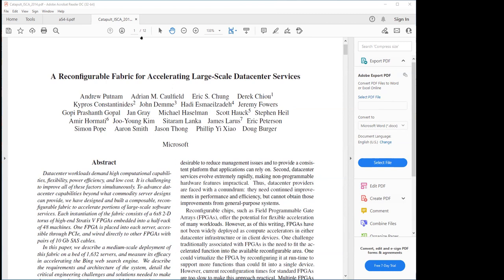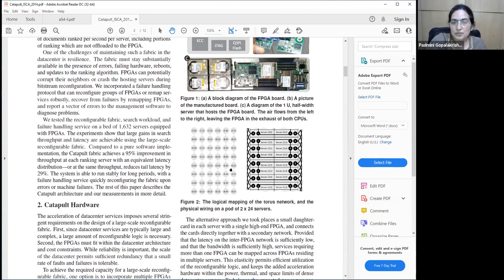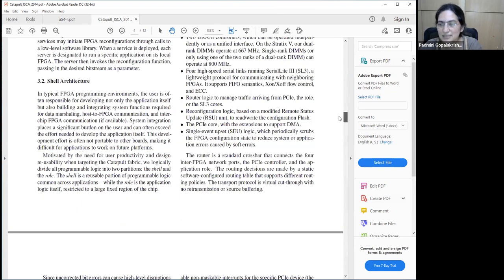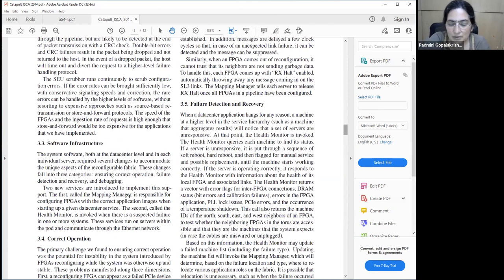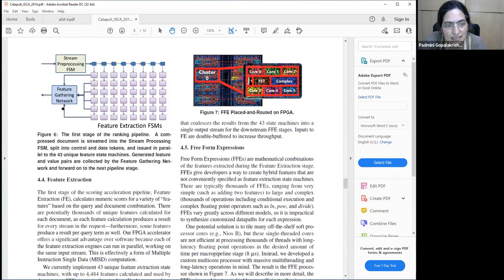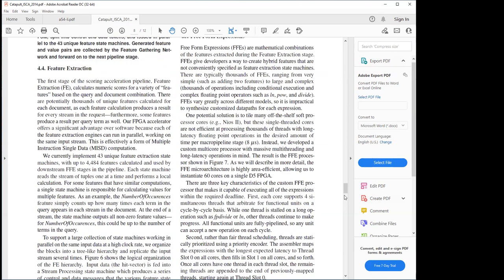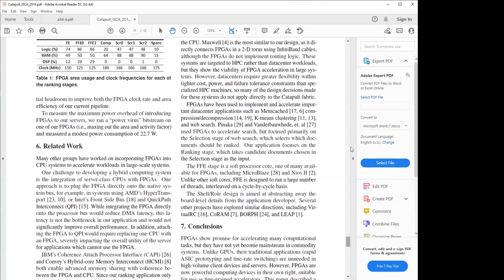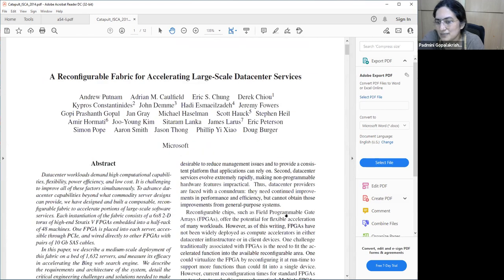L14 Catapult, , Monsoon 2021, FPGA based Accelerator Design Course, IIITH